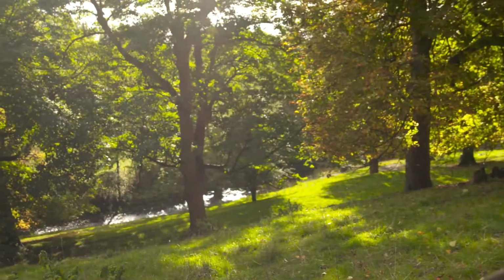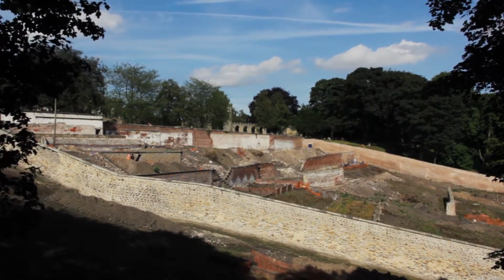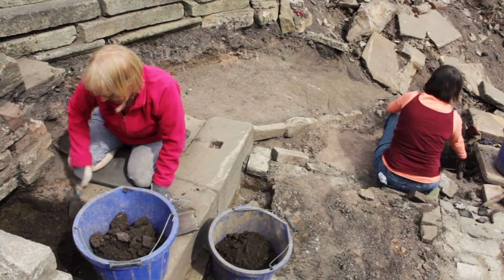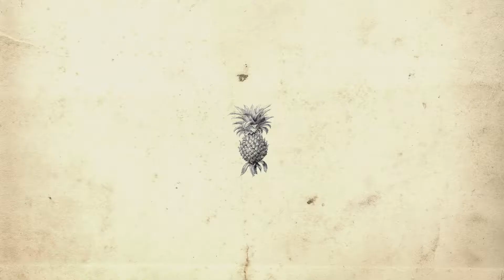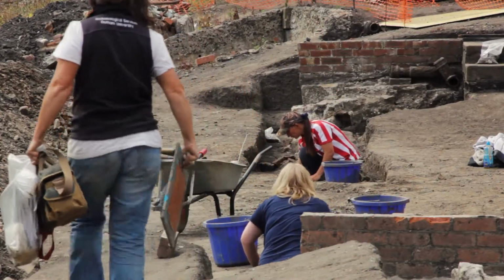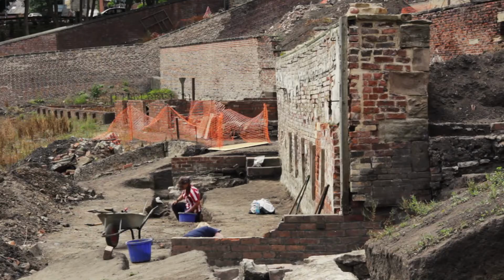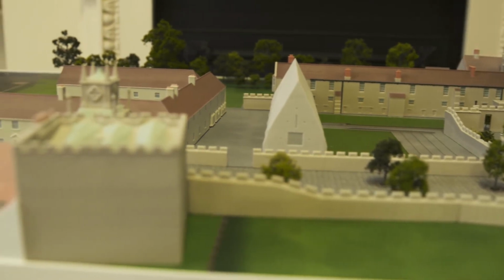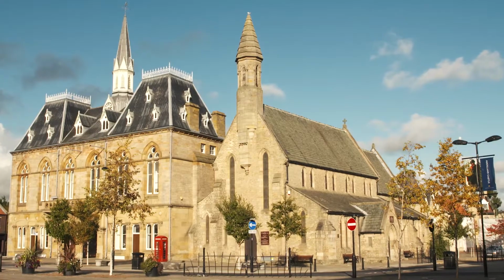Walled Garden Archaeological Dig